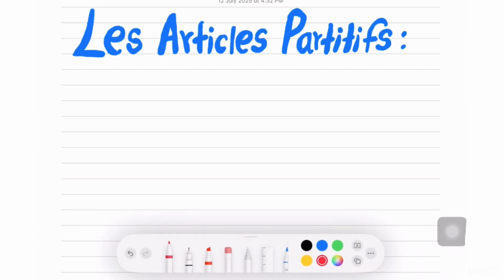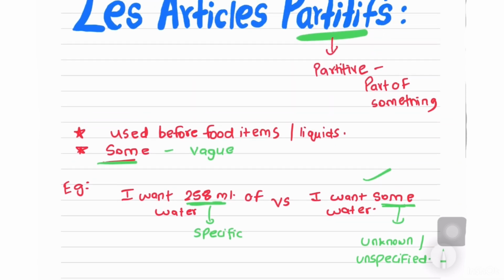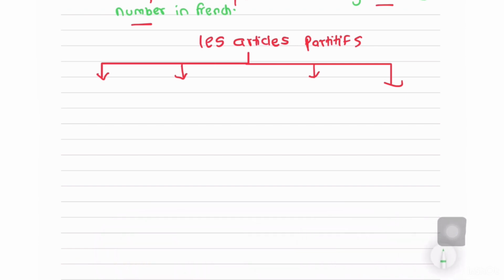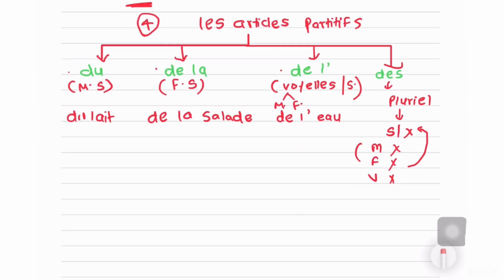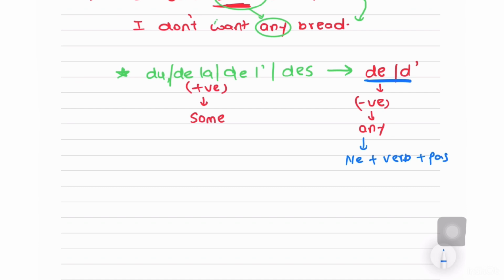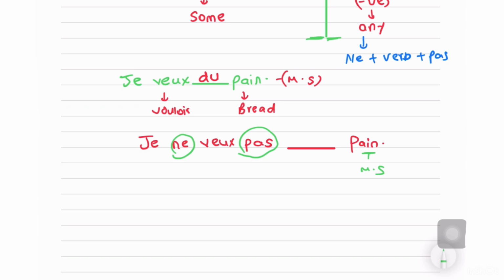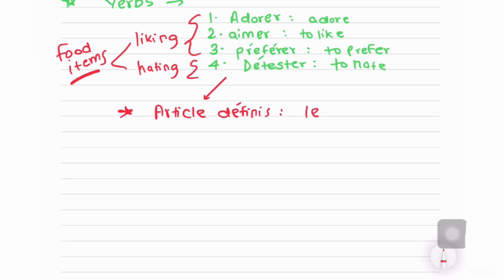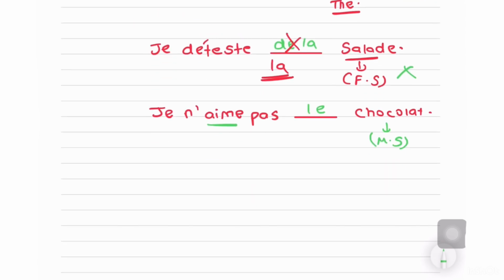DU, DE LA, DES Explained | Articles Partitifs made EASY | CBSE French Grammar Class 7-10| ep.3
🎓 Bienvenue à L’Académie Équilibre!

🎬 **Back to the Basics: EPISODE 3** – LES ARTICLES PARTITIFS
Your no-nonsense guide to mastering **du, de la, de l’, and des** – the confusing little words that show up *everywhere* in French.

In this episode, I explain everything you need to know about **Partitive Articles**, perfect for CBSE French students from **Class 7 to 10**.

🎯 What we cover:
• What are **articles partitifs**
• When to use **du, de la, de l’, des**
• Easy examples for food, drinks, and quantities
• Common mistakes to avoid
• Quick recap at the end!

📘 Based on the CBSE French syllabus
✅ Ideal for beginners, revision sessions, and grammar clarity

💚 This is the **third episode** of the **Back to the Basics (BTB)** series — catch up on the earlier ones to build your full grammar foundation!

👩🏻‍🏫 About Me:
Hey! I’m Gauri, your French bestie + a CBSE French Topper (99/100 x2) with 8+ years of French under my belt.
I created this channel so students who feel overwhelmed can finally understand without confusion or fear.

📚 **This Channel = Your CBSE French Game Plan**
— Grammar breakdowns
— Literature walkthroughs
— Writing hacks
— Sample paper tricks
— Smart memorisation tips